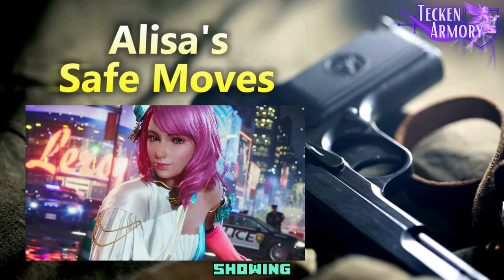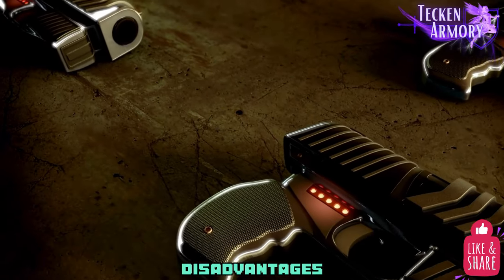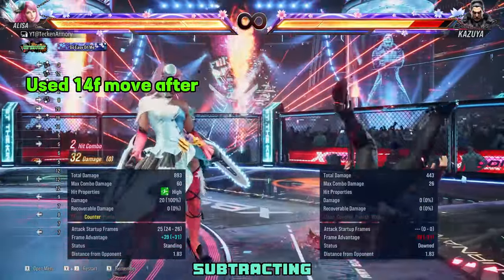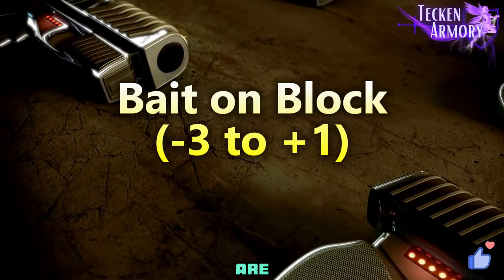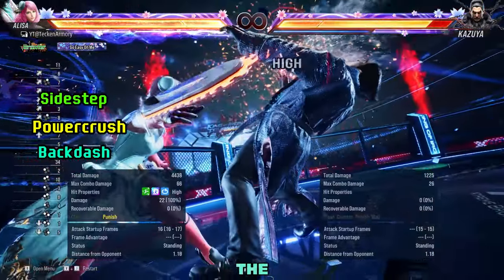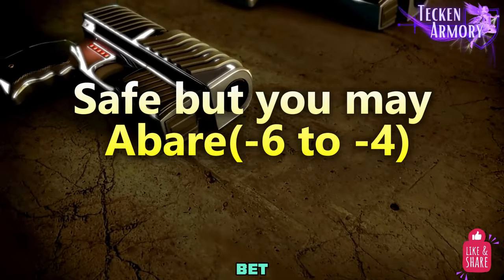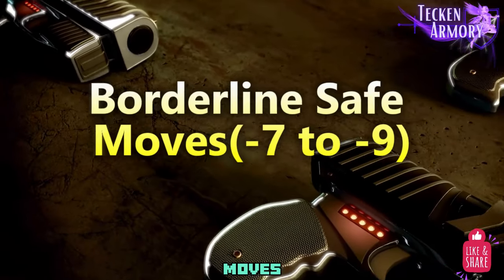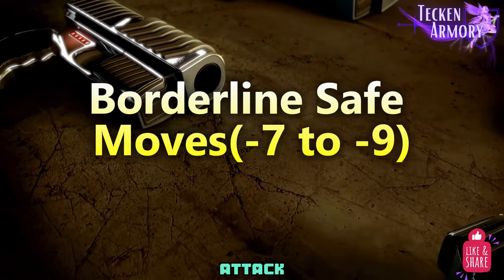Alisa SAFE on BLOCK Moves | Baits + Plus on Block Moves | Tekken 8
Learn all about Alisa's 63 safe on block moves, including plus on block moves in Tekken 8. Master these moves to dominate in the game!

00:00 Intro
00:18 Explanation for First Timers
00:45 Plus Frames on Block (+2 above)
01:54 Bait on Block Moves (-3 to +1)
03:22 Safe but you may Abare(-6 to -4)
04:49 Borderline Safe Moves (-9 to -7)
07:01 Unblockable Moves